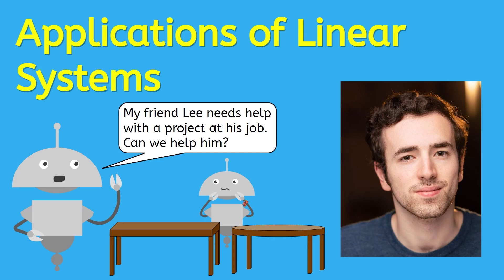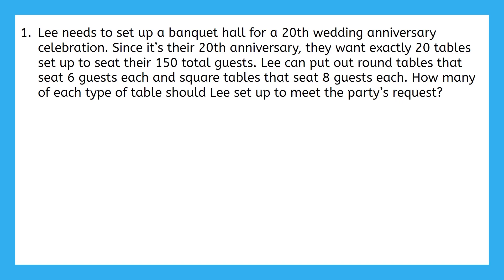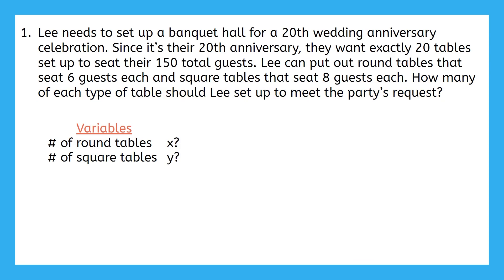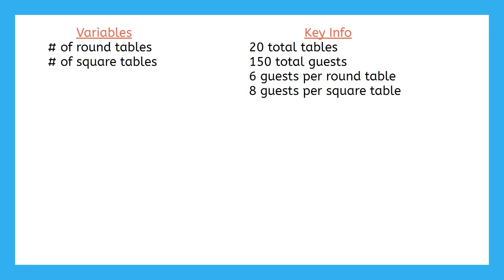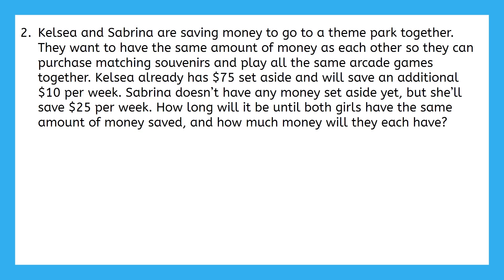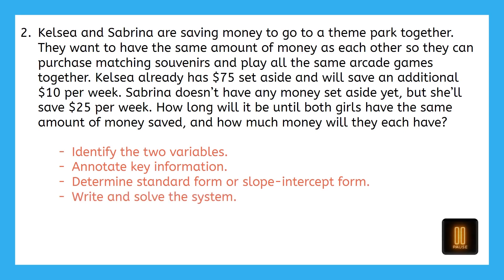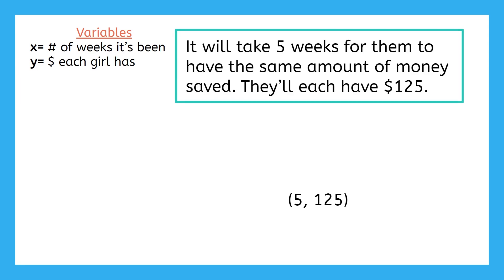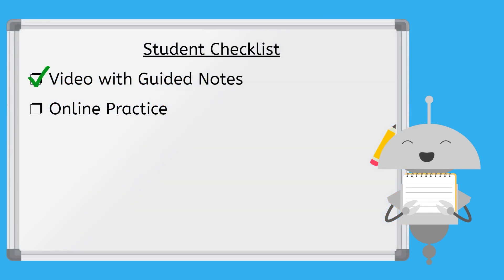Applications of Linear Systems – Use Systems to Solve Real-World Problems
Can systems help solve word problems? Absolutely. In this Algebra 1 lesson, students apply linear systems to real-world scenarios. This lesson is from MiaPrep’s Algebra 1 course.